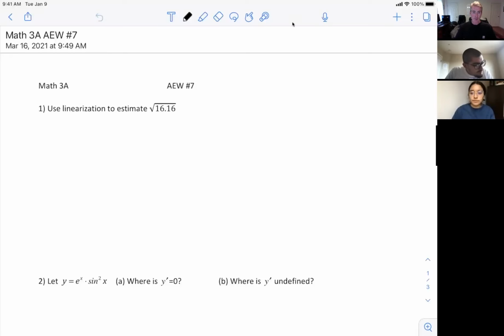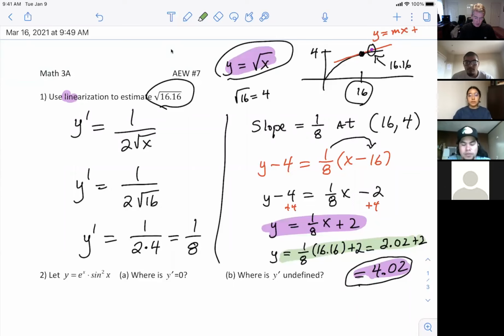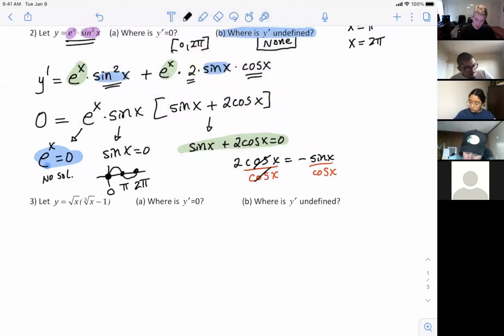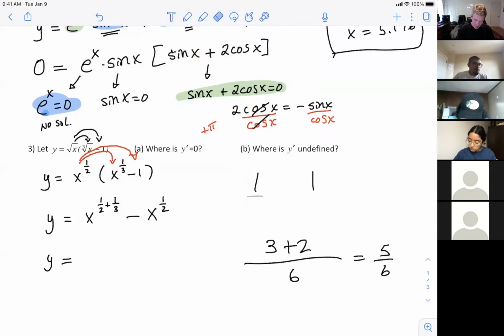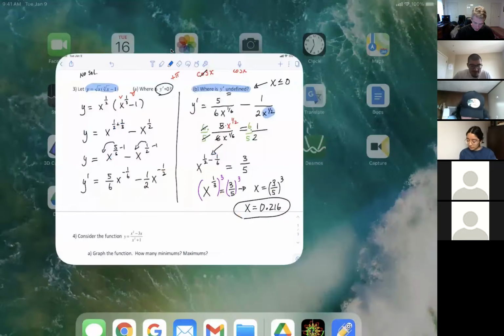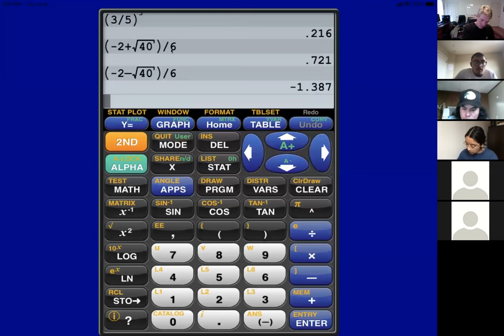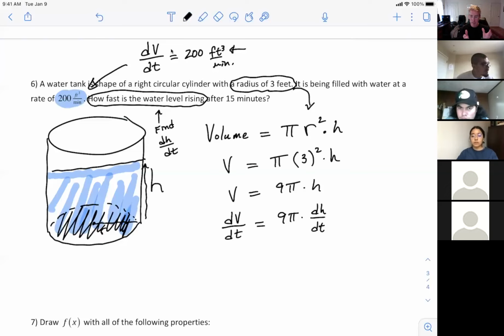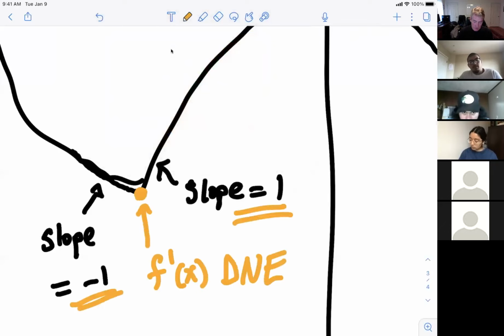Math 3A AEW#7